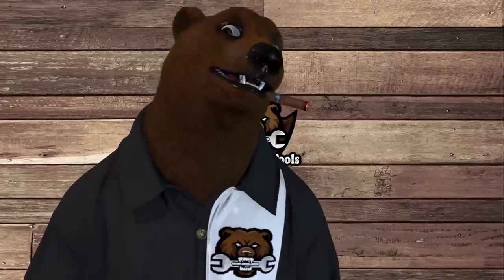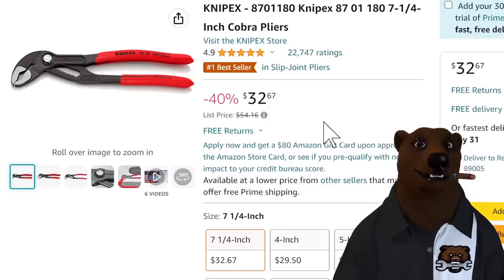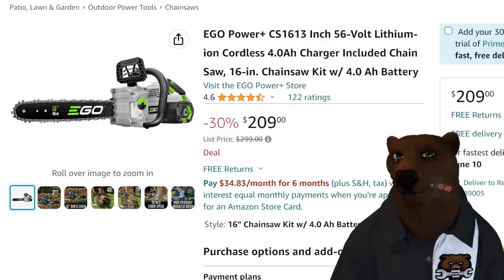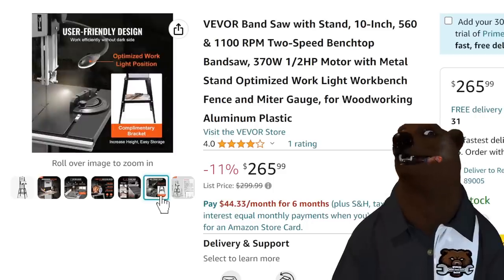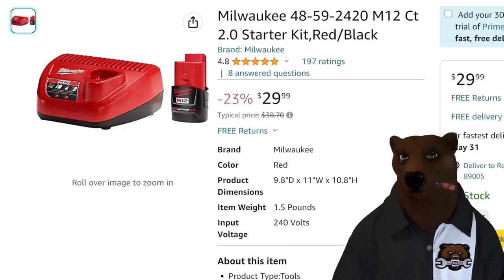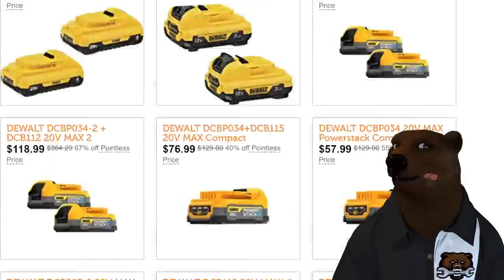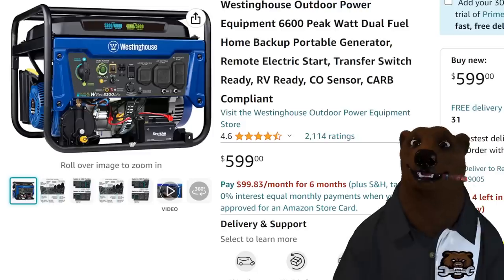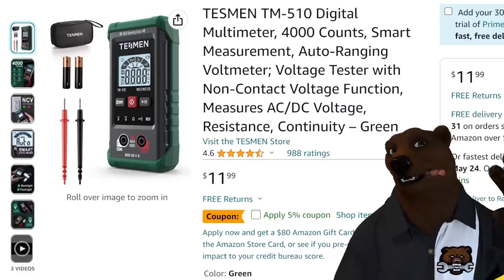Hot Tool Deals of the Week & More! (5/22/23 dotdotw)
Hot Tool Deals of the Week & More! (5/22/23 dotdotw) Links*
Yantu Cordless Tire Inflator (Promotion code:20FLT657)

*** Deals ***
Knipex Cobra Pliers
Workpro 4pc Pliers Set
Channellock Linesman's Pliers
Channellock 8" Pliers
Channellock 16" Pliers
Estwing Lineman's Hammer
Ego 56V Chainsaw Kit
Ego 56V 4Ah Battery
Bosch Laser Level
Zoid Cutting Mat
Bandsaw w/stand
Vevor Bandsaw
Rockwell BladeRunner X2
Mrliance Pressure Washer
Westinghouse Gas Pressure Washer
M12 Starter Kit
M12 Cordless Screwdriver
M12 Power Adapter
Dewalt Bit Set
Bosch Chameleon & Multitool Kit

*** Generators ***
Westinghouse 6600
Westinghouse 4500

*** Bonus Items ***
Blackstone Griddle

Be Part of the Den!

Connect on Social Media!